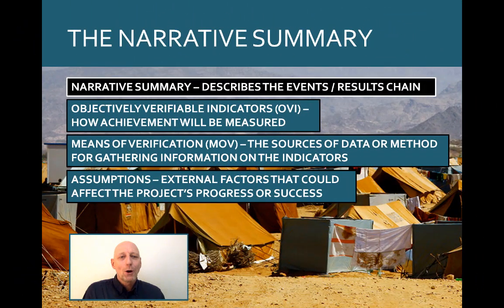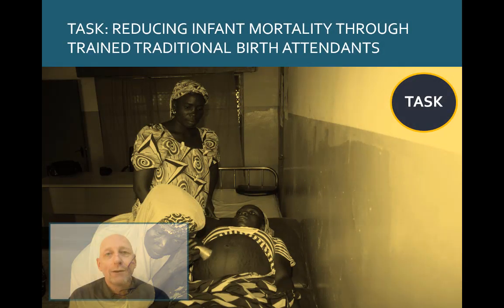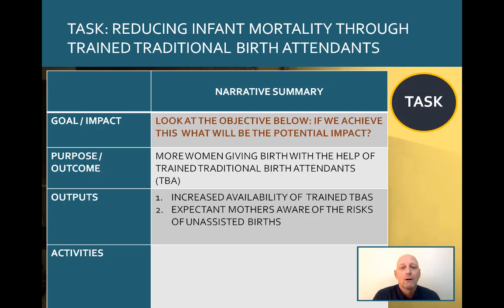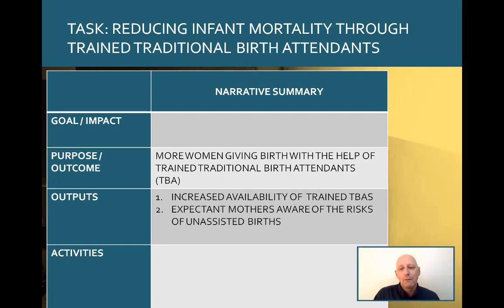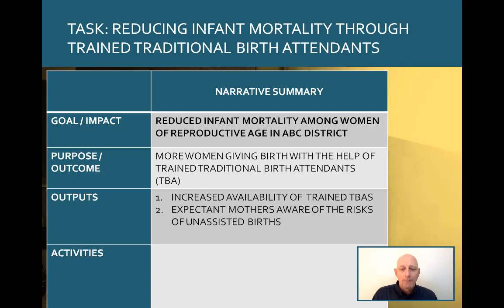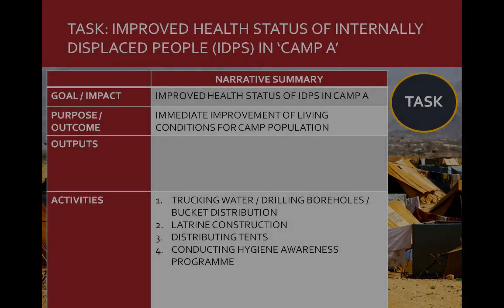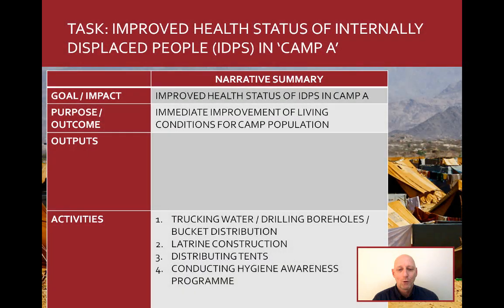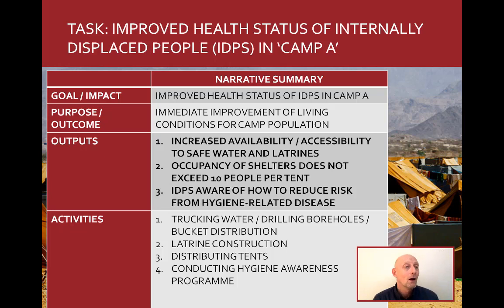THE LOGICAL FRAMEWORK APPROACH 2: THE NARRATIVE SUMMARY